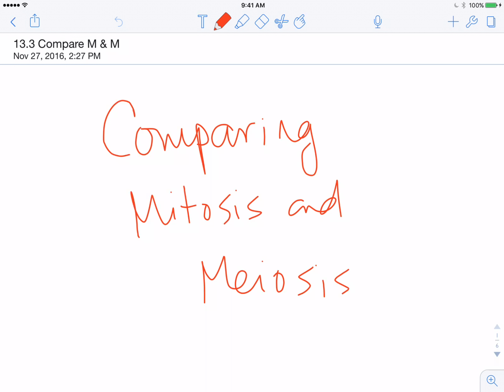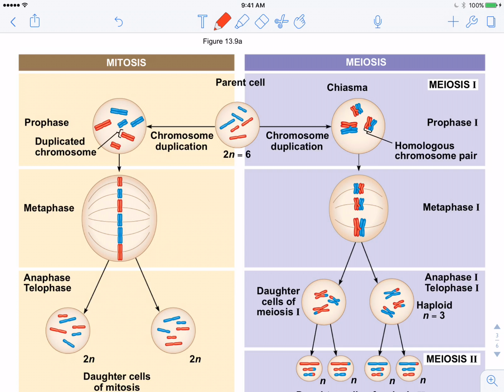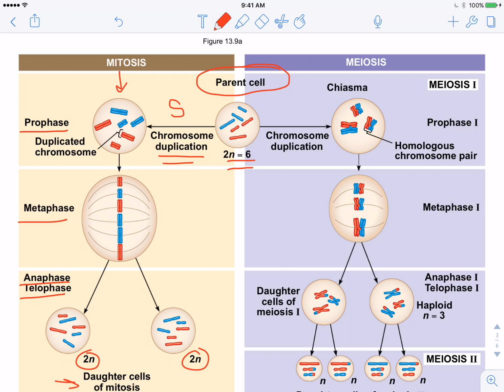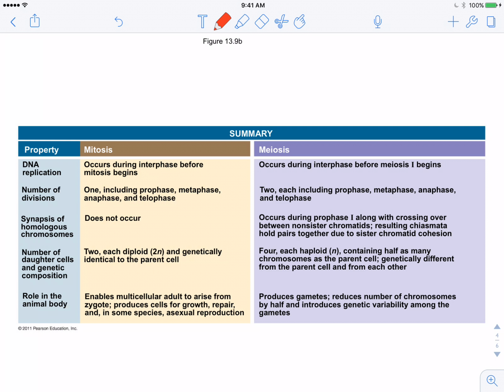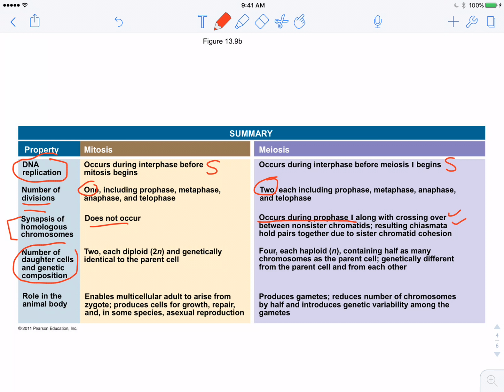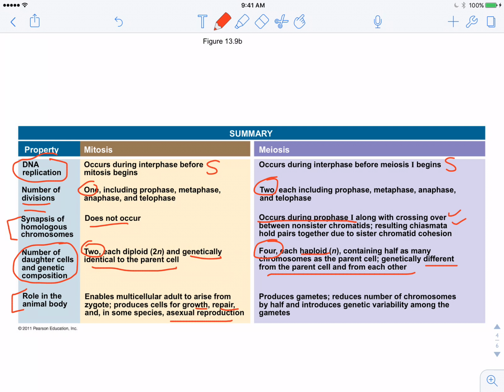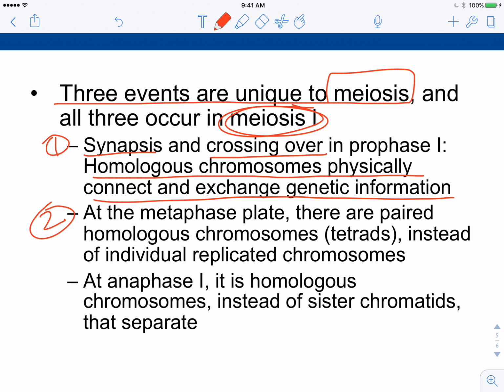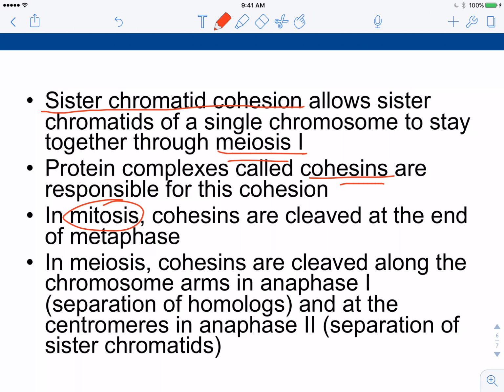Chapter 13 Screencast 13 3 Part 3 Comparing Mitosis and Meiosis